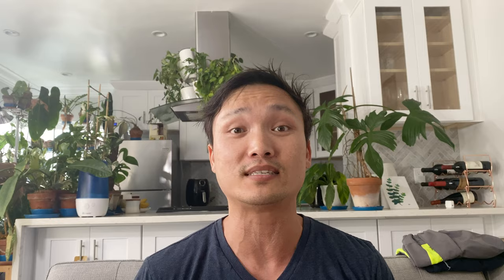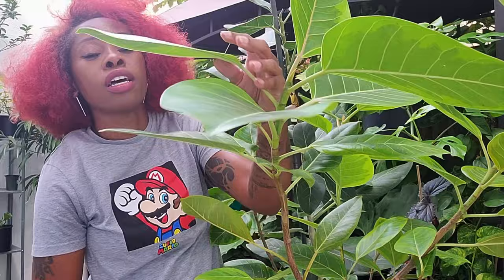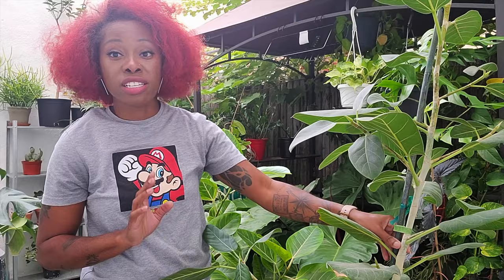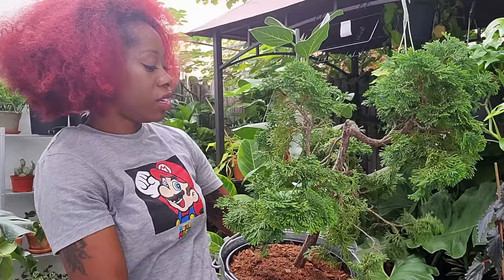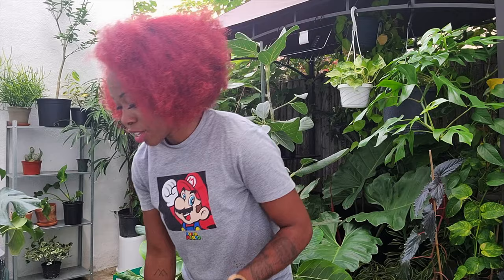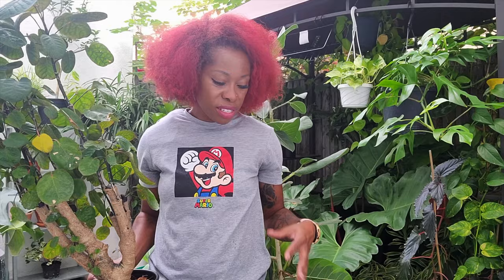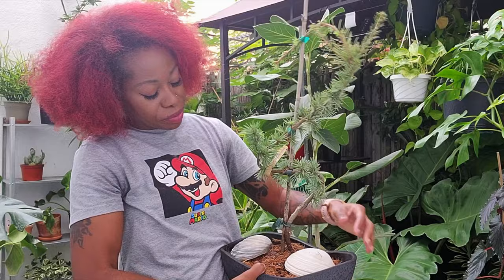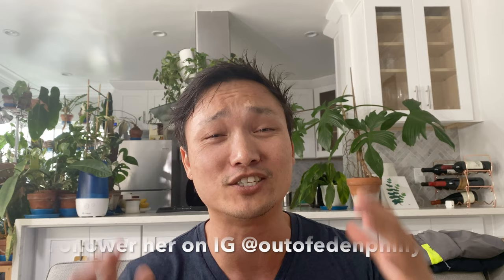4 Indoor Trees Better Than the Fiddle Leaf Fig | Plants of Instagram | Ep 110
The fiddle leaf fig tree is beautiful but is finicky and causes problems for a lot of growers and hobbyists. In this episode, Dani @outofedenphilly on Instagram introduces us to alternative indoor trees that are just as awesome and attractive as the fiddle leaf, but way easier to care for. Does that make them better than the fiddle leaf? To me, yes lol.

Plants mentioned: ficus altissima, ficus Audrey, Ming Aralia, Fabian Aralia, weeping blue atlas cedar

LegendsofMonstera plant tshirts:
1. Node Mode
2. Plant Leaves
3. Plant Leaves Hoodie(!)
4. Plant Mom/Woman
5. Plant Dad/Man
6. Plant Dog
7. Plant Cat

Humidifiers:

1. [$$] Elechomes large top filling
2. [$$] LEVOIT large top filling
3. [$$] LEVOIT large bottom filling
4. [$] Homasy medium top filling

Pest control:

1. [$] Monterey LG6150 Insect Spray, 16 Ounce
2. [$$] General Hydroponics GH2045 AzaMax, 4 Ounce
3. [$$] Floramite Miticide / Spidercide (specifically for spider mites), 8 Ounce
4. [$] Spectracide 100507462 Immunox Multi Purpose Fungicide Spray Concentrate, 16 fl oz

Lighting:
1. [$$$] Small luxury hanging grow light by Soltech Solutions
2. [$$] Large grow light fixture by Sun Blaze
3. [$$] LED grow light bulb by Haus/Easy Bright
4. [$] 6500k 1400 lumen LED light bulbs
5. [$] Minimalist white floor lamp

Soil components:
1. [$] Hoffman horticultural perlite 18 quarts
2. [$$] Premium grade horticultural perlite
3. [$] Large coarse premium horticultural perlite
4. [$] Organic coarse horticultural perlight
5. [$] Super Moss organic sphagnum moss
6. [$] Super Moss organic bark

Support:
1. Mosser Lee ML1010H Totem Pole Plant Support, 24"
2. MUDNRRY 328ft (100m) Twist Ties，Green Coated Garden Plant Ties with Cutter for Gardening and Office Organization, Home
3. VELCRO Brand 91384 ONE-WRAP Supports for Effective Growing | Strong Gardening Grips are Reusable and Adjustable Gentle Plant Ties, 45 ft x 1/2 in in, Green

4. Luster Leaf 858 Rapiclip Soft Wire Tie Light Duty, 32', Green